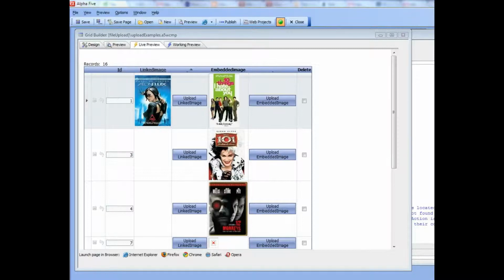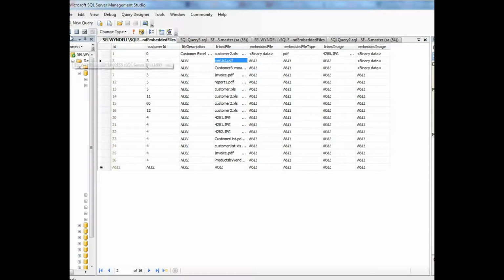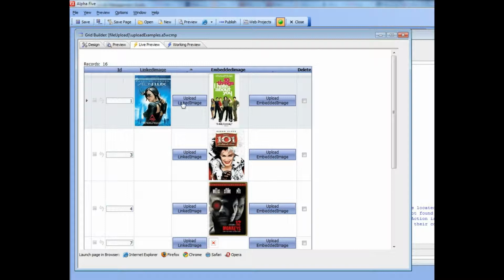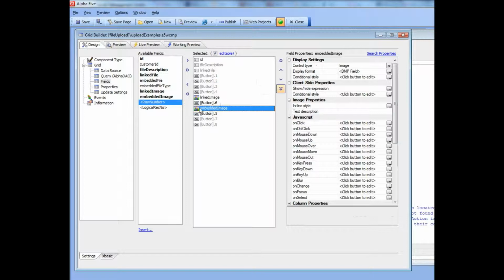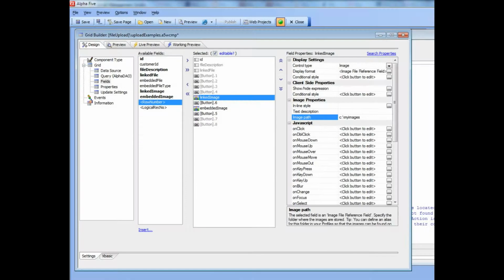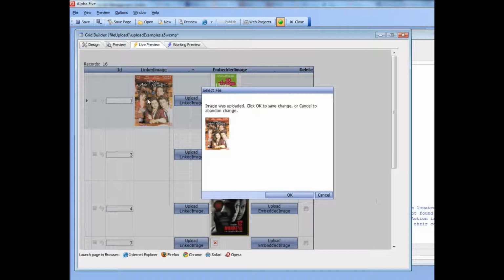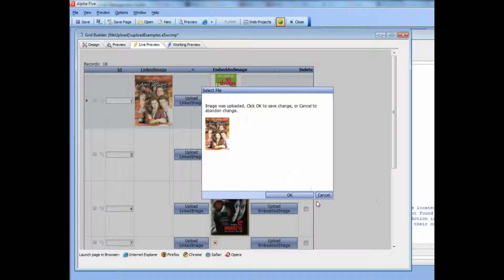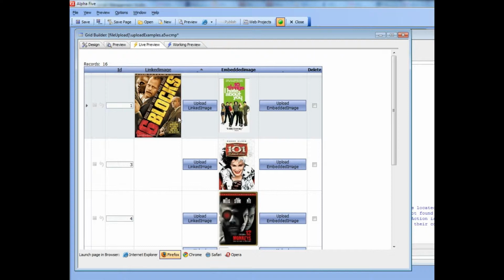V11 Image Upload New Part 1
V10FP7 Alpha Five v11 Image upload new part 1

(Note: This Feature Pack is sold as an optional add-on in V10 but is included with V11.) The Image Upload Feature Pack allows you to upload images from the user's machine to the server. Here are some of the things you can do with the Image Upload Feature Pack: - Define a button that will upload an image to the server and store the filename of the uploaded image in a field in the current Grid record (this is a "linked image"). - Define a button that will upload an image to the server and store the binary contents of the file in a BLOB field in the current Grid record (this is an "embedded image"). - Scale the uploaded images before they are saved. You can scale the image by specifying a percentage of the source image, or you can specify absolute dimensions (in either inches or pixels). - Optionally preview how the image looks in the Grid after is has been uploaded, and then undo the action. - Turn on the "Insert image" button in the HTML editor (used for editing memo fields in the current Grid record) so that you can  upload images to the server and then put the image in the HTML memo that you are editing. Note: If you have the optional File Upload Feature Pack, then there is also an 'Insert linked file'' button that you can display on the HTML Editor toolbar. This allows you to upload files to the server and insert hyperlinks to these files in the HTML memo that you are editing.